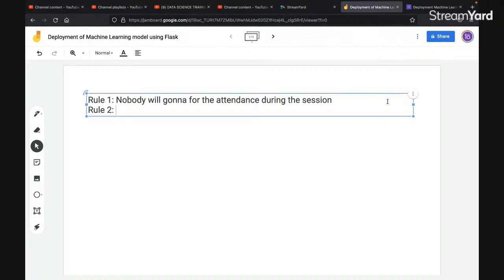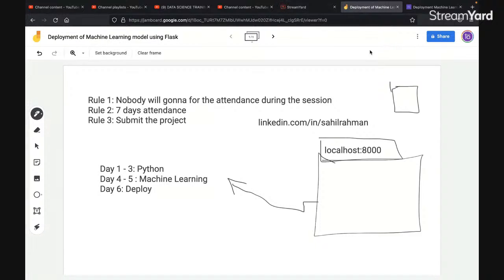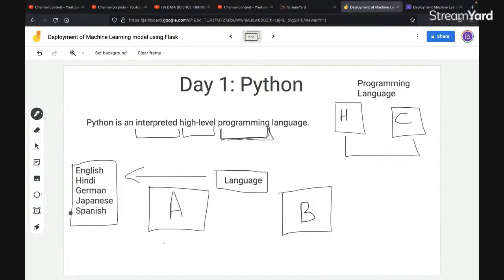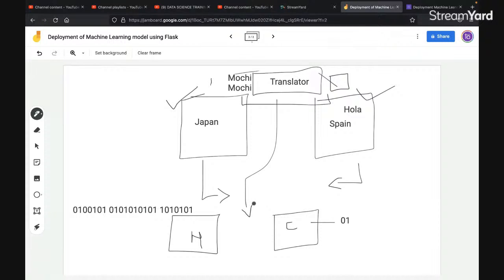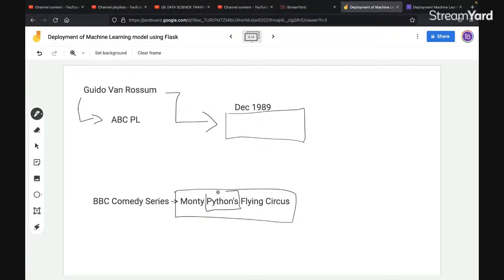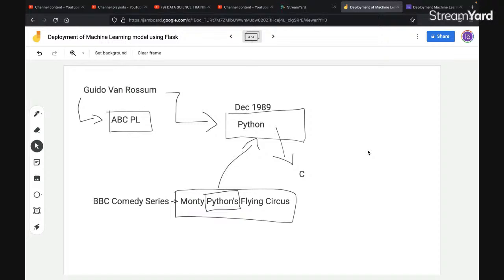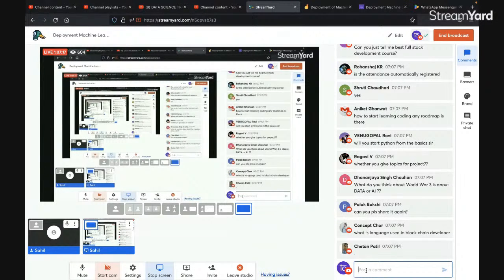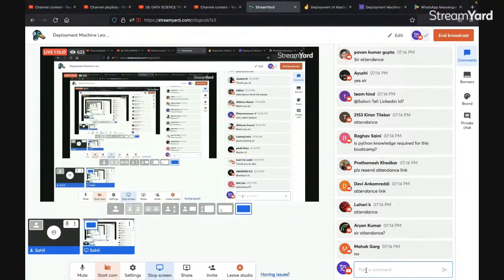Deployment Machine Learning | FREE BOOTCAMP | DAY 01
and get a MICROSOFT and DevTown certified Certificate for your Bootcamp.